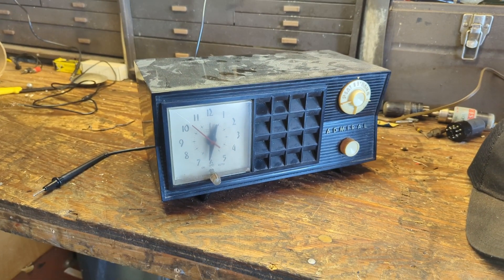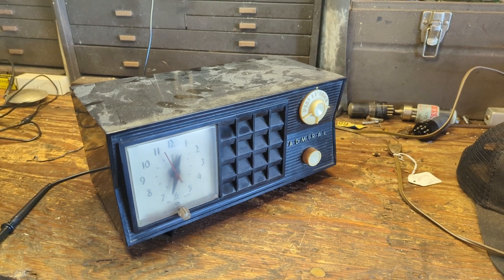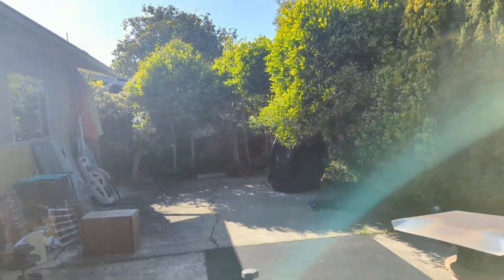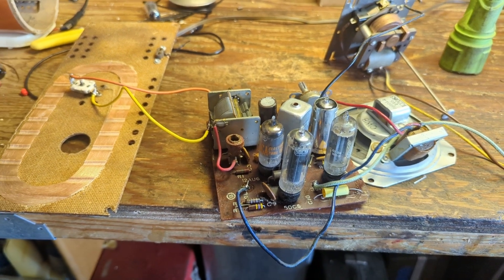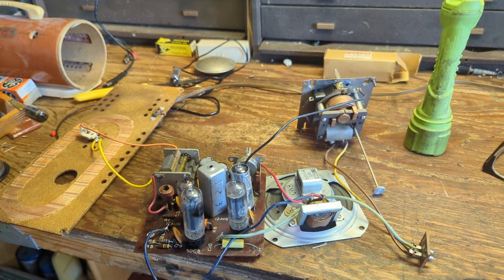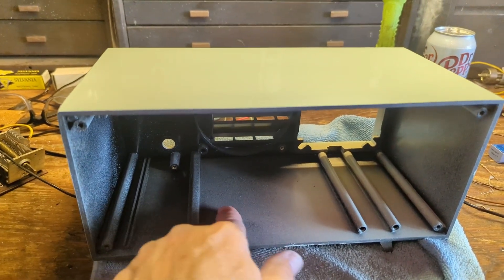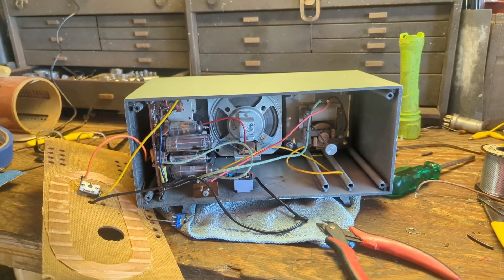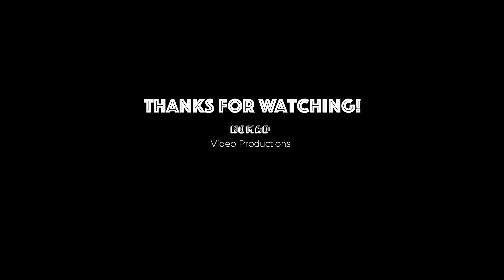Very basic 4 tube Admiral clock radio overhaul and custom paint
About as bare bones as they come. A 4 tube wonder with a single IF stage